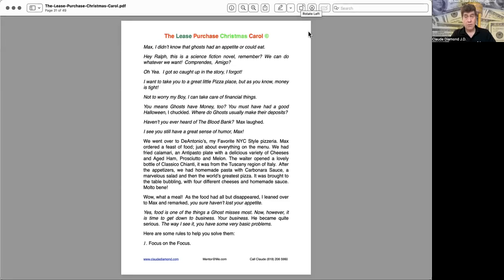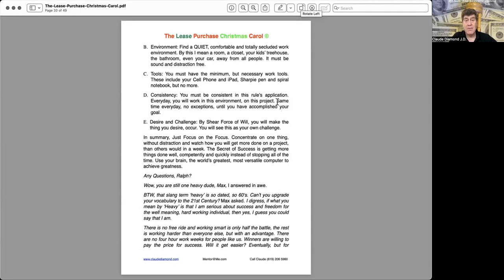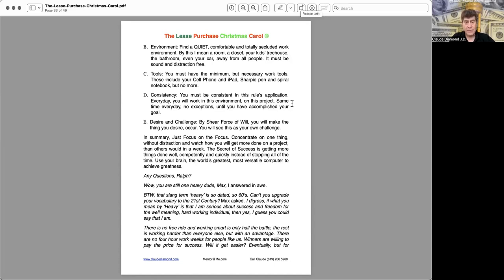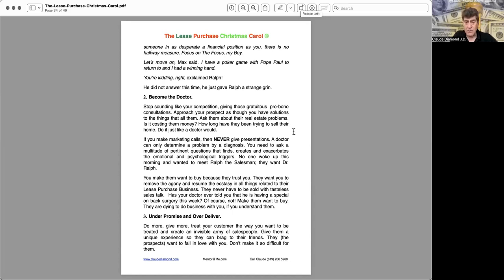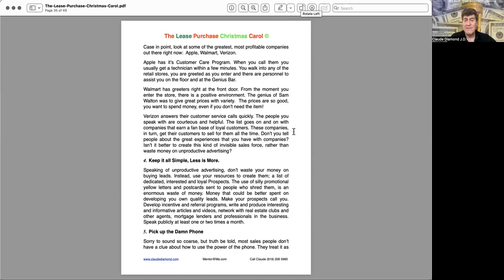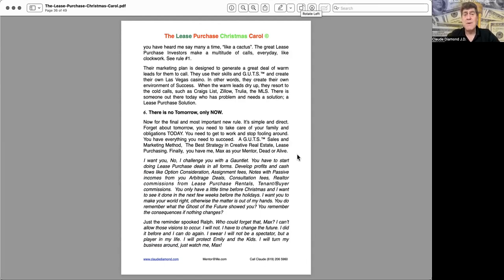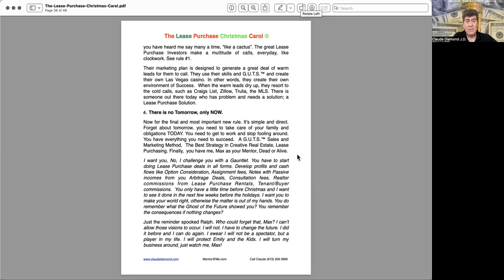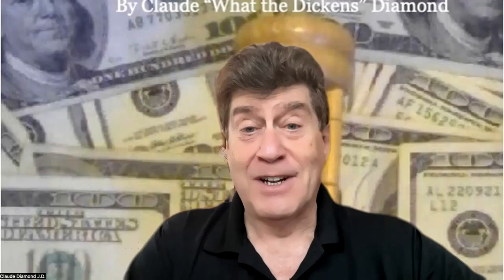The Lease Purchase Christmas Carol Novel-Chap 8